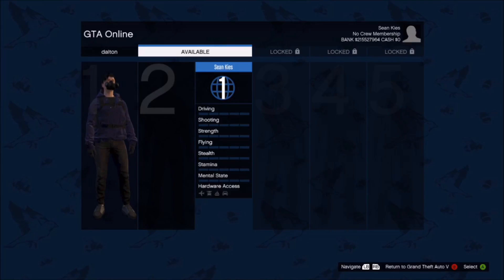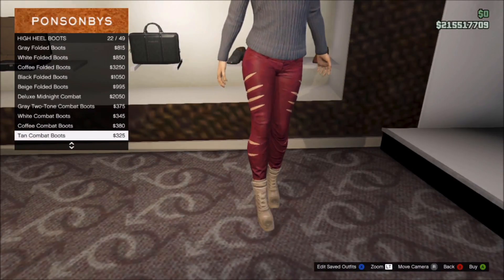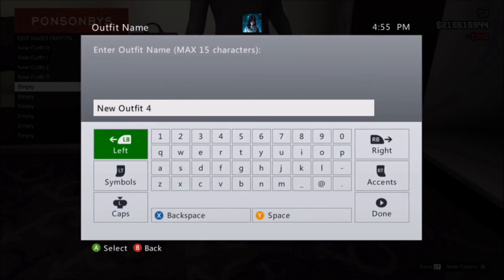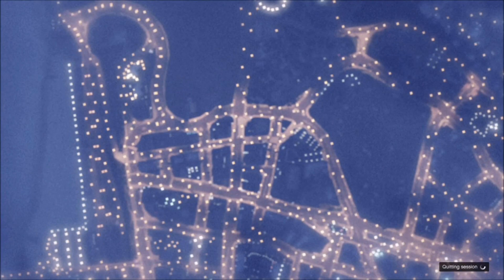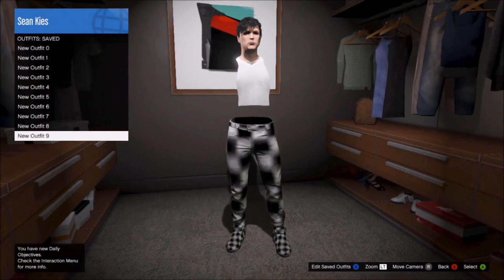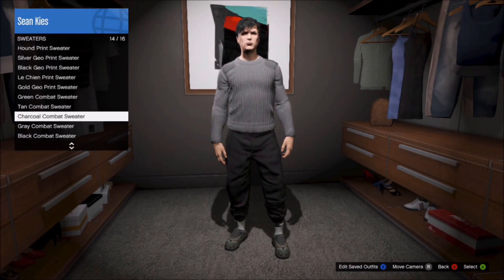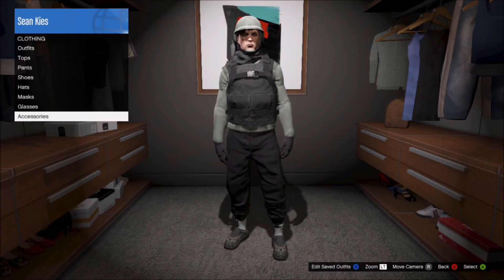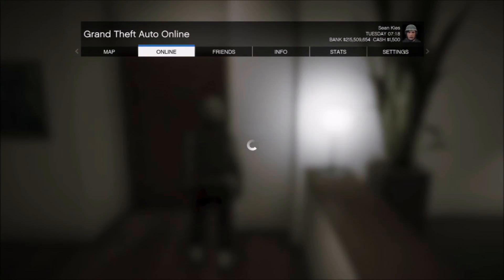GTA 5 - MODDED TRYHARD CAMO OUTFIT FOR ALL CONSOLES!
Hey What's Up Guys! Today's Video Shows How To Obtain This Sick MODDED OUTFIT ON ALL CONSOLES IN GTA 5 ONLINE! :)

Add Me On Xbox One! GT - Sean Kies